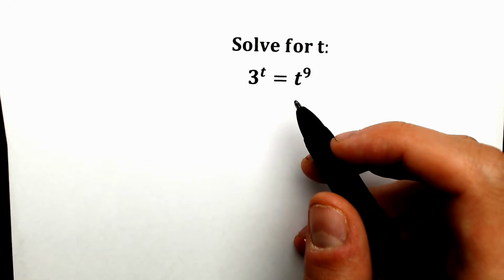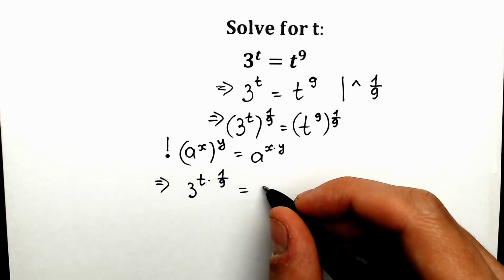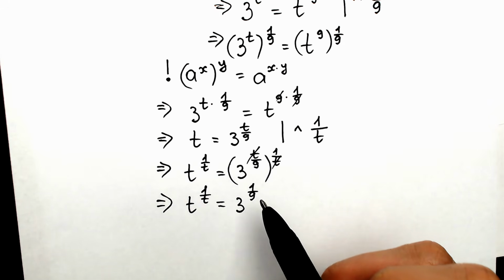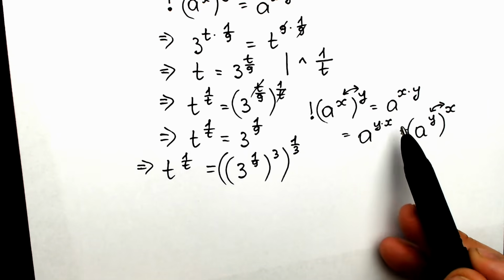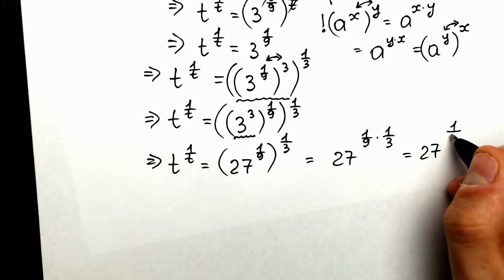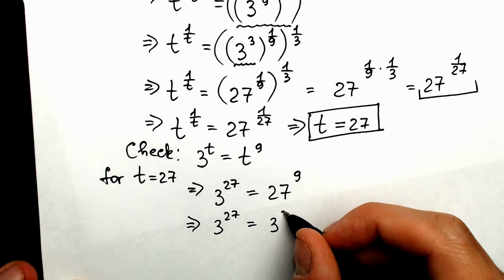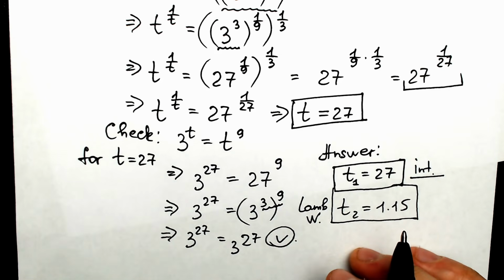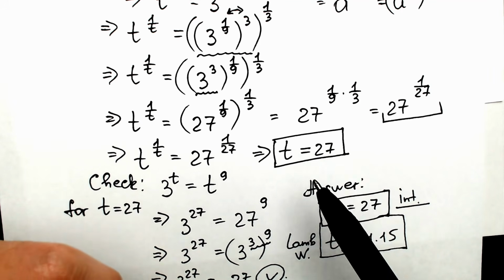Math Olympiad | A Great Algebra Question | Can You Solve?